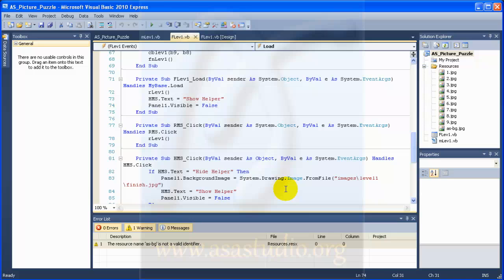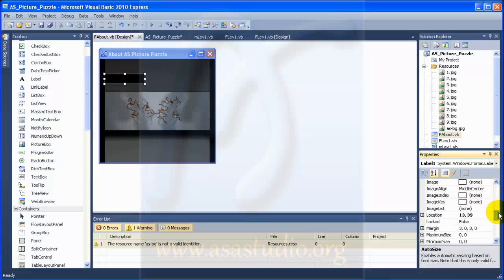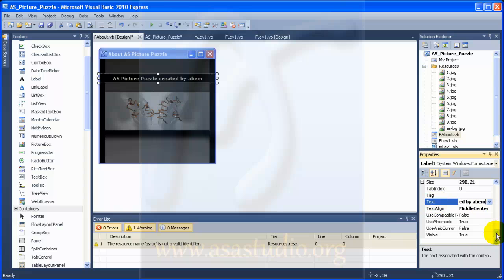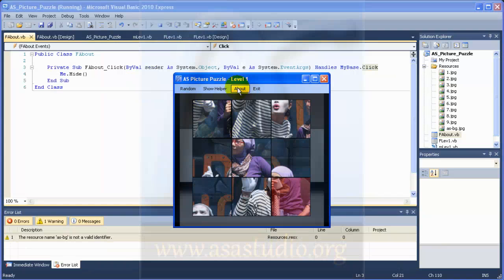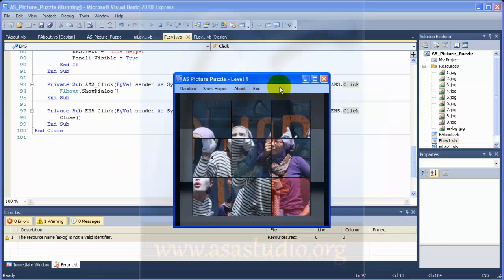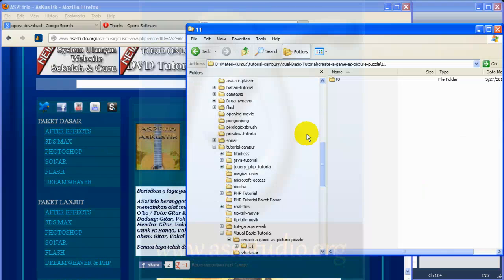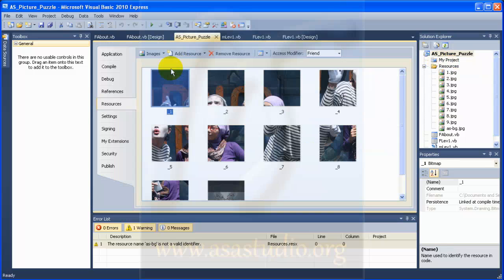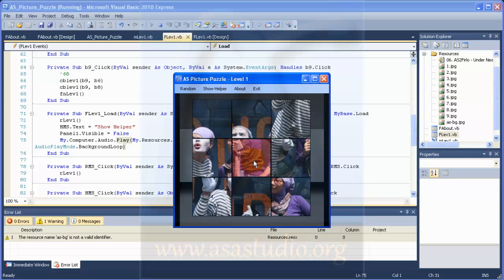Visual Basic Tutorial - Create a Game - AS Picture Puzzle - Part 09 - EN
In this tutorial, I will make a picture puzzle game.

I'll start from the beginning, making the material of the photo, create a project in Visual Basic, add a button, giving audio, and others to finish.